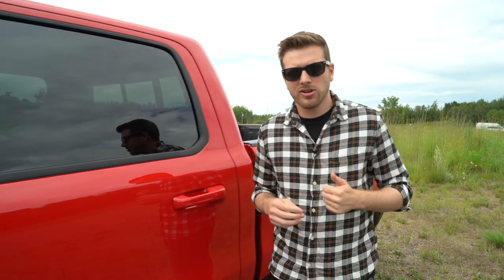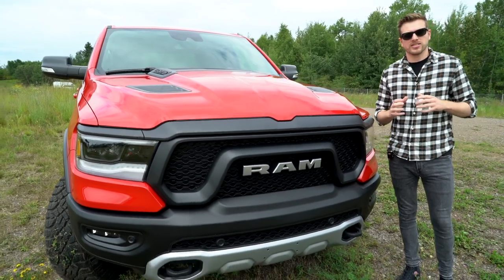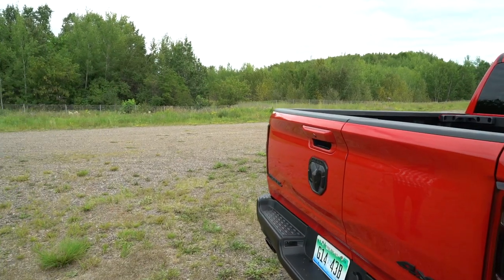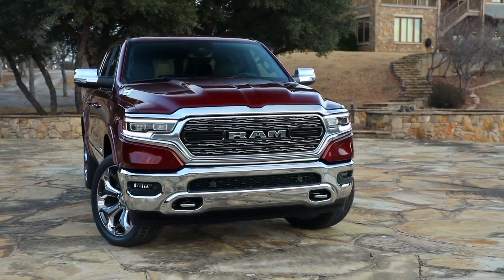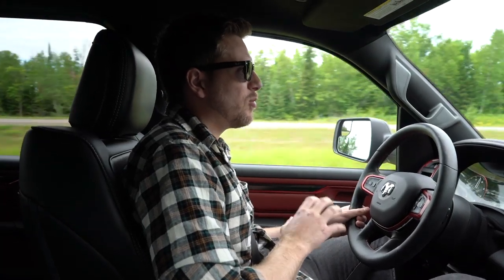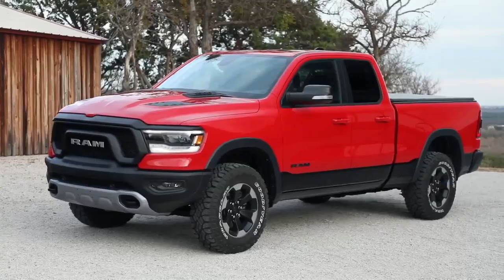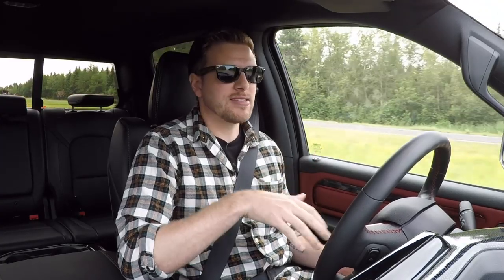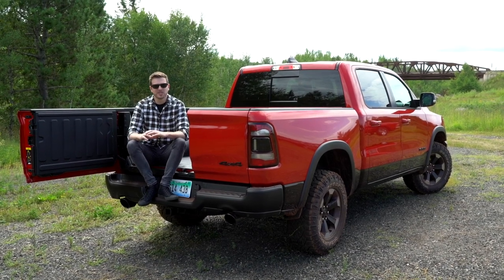2020 Ram 1500 EcoDiesel: First Drive Review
The 2020 Ram 1500 EcoDiesel is an impressive addition to the range with best-in-class torque and towing, and impressive off-road abilities.